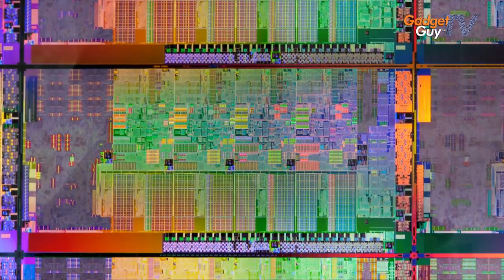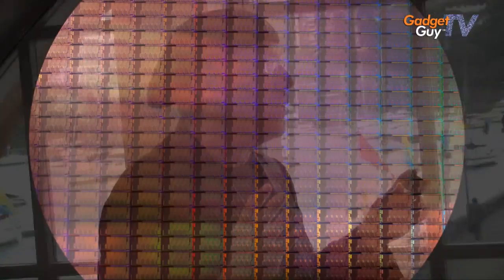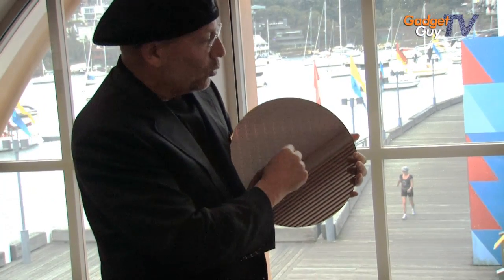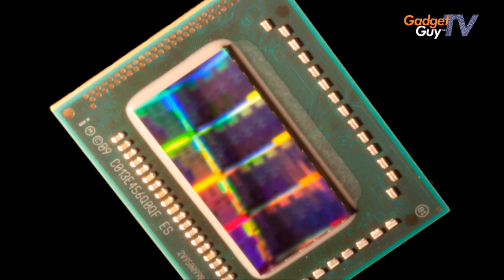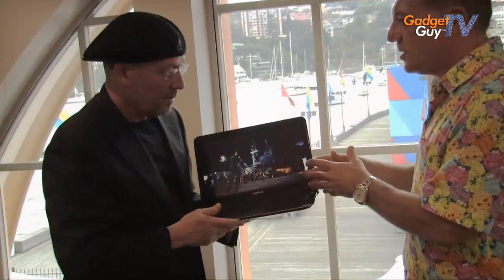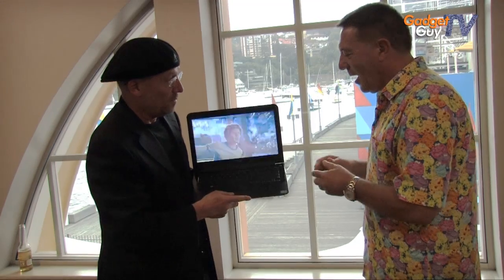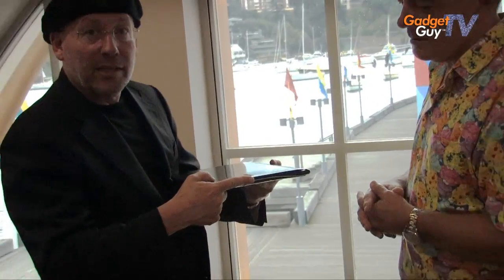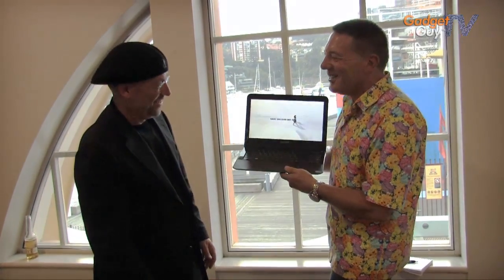Intel's Mooly Eden takes GadgetGuy through Sandy Bridge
The next generation of computing power is here with Intel's "Sandy Bridge", the new Core processors. Intel's Mooly Eden takes us through what the new chips do, as well as how Intel makes the CPU.